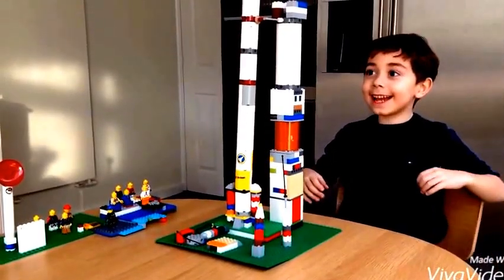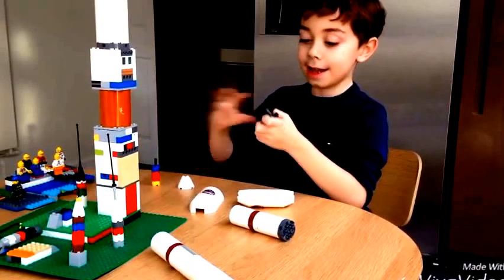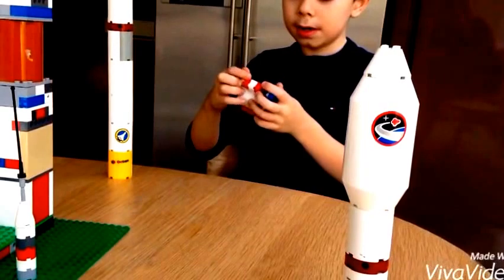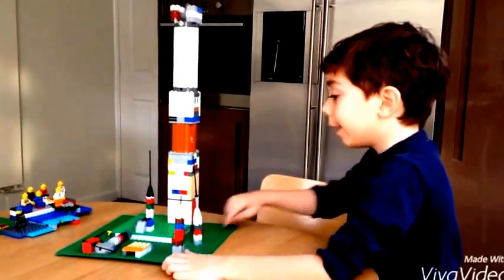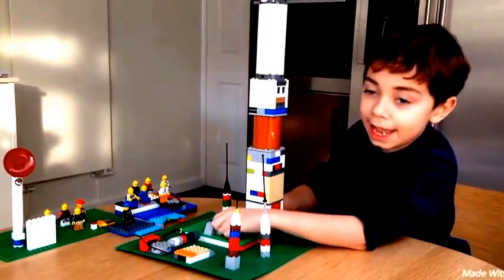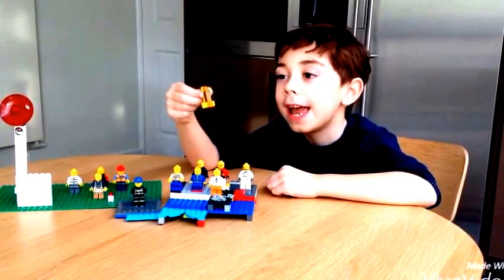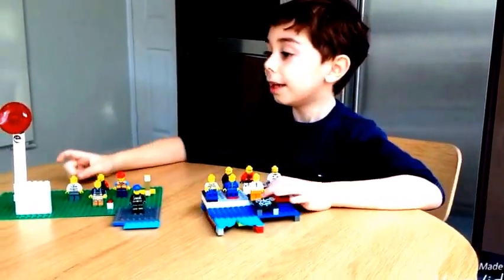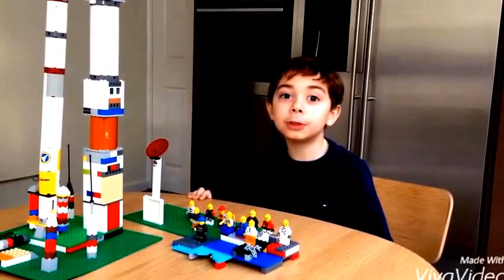Custom Lego Atlas V Rocket Spaceport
Custom built lego Atlas V rocket carrying Curiosity rover, with launchpad, viewing platform and a viewing barge with mini figures